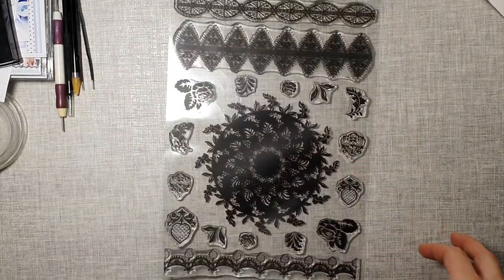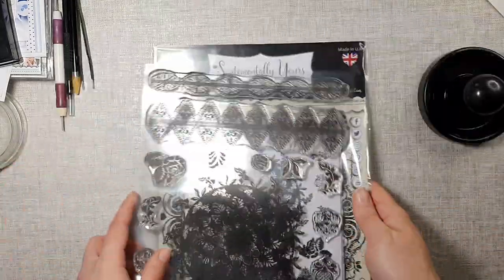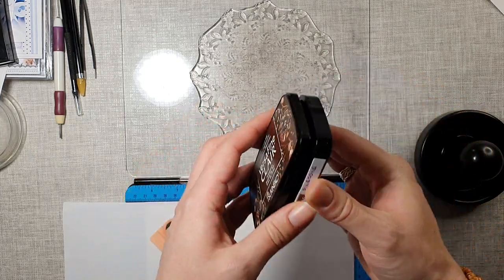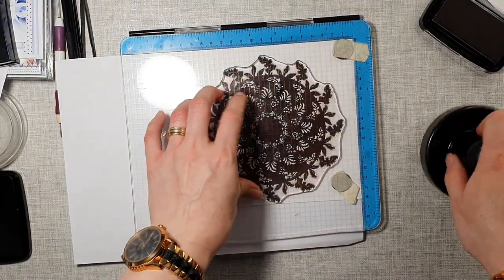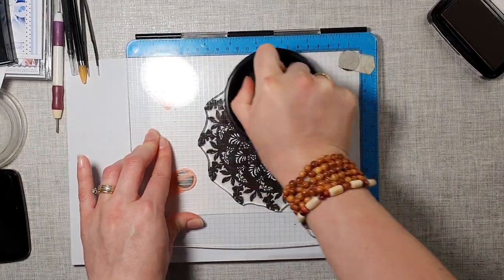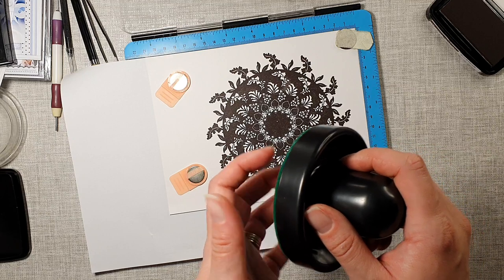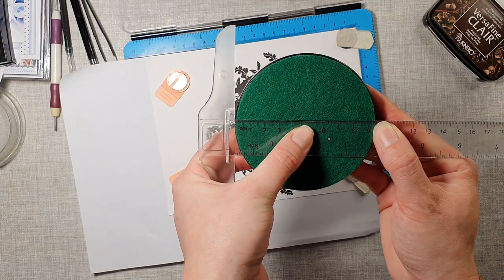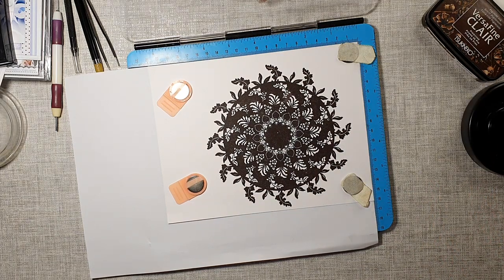A must have stamping tool!!!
Finally my stamping tool is here!!!
I am super excited to share it with you all!!!
You get perfect crisp stamped images every time!!!